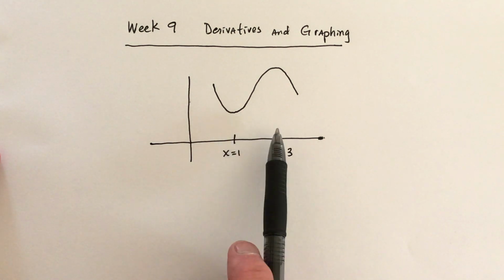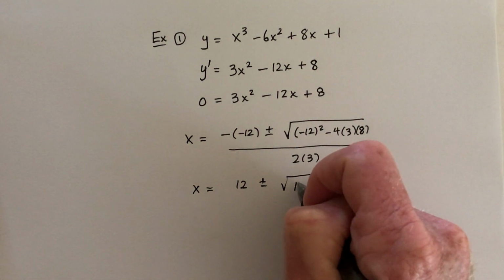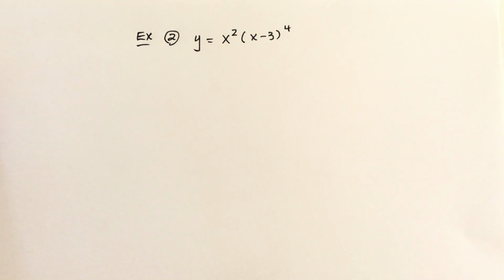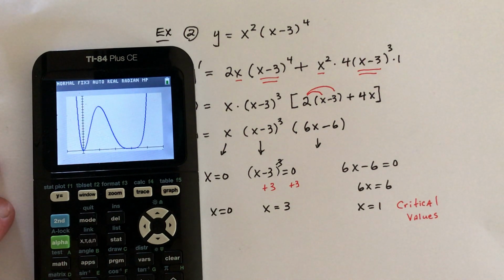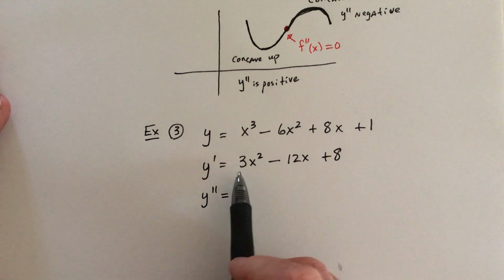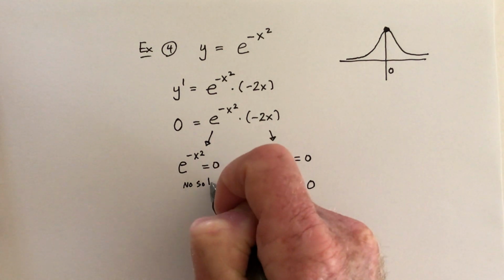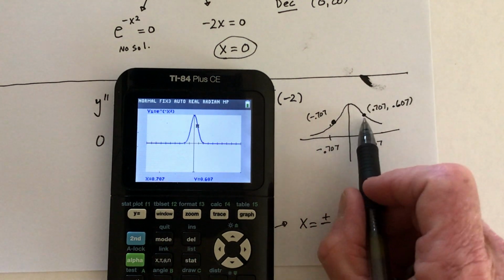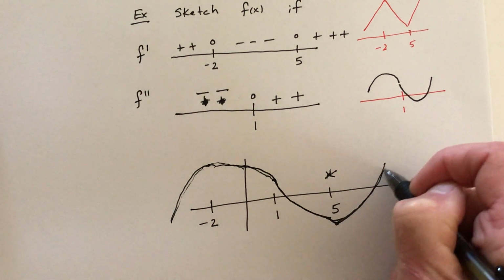Math 2 Week 9 Derivatives and Graphs